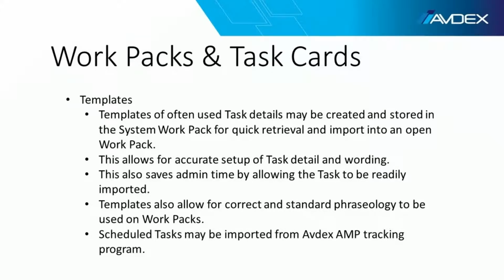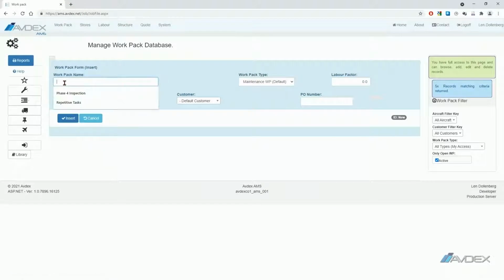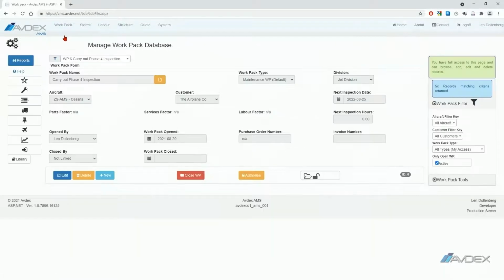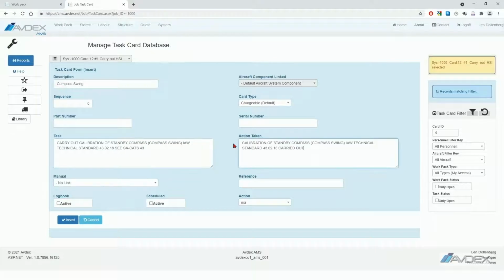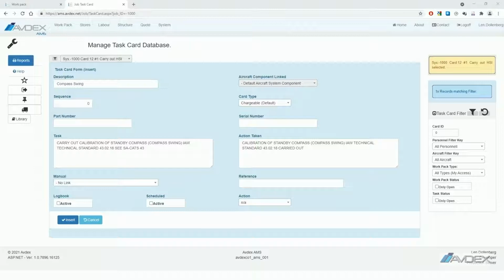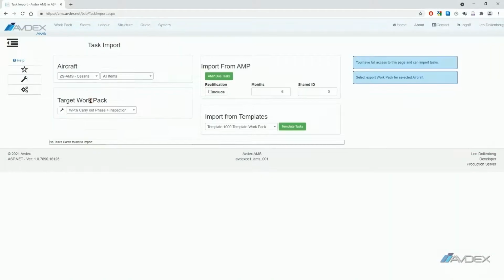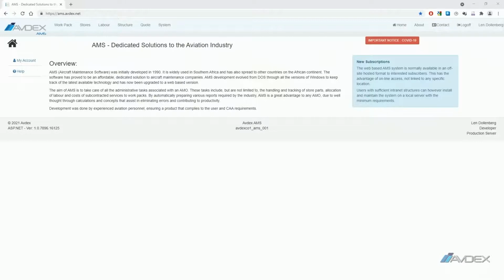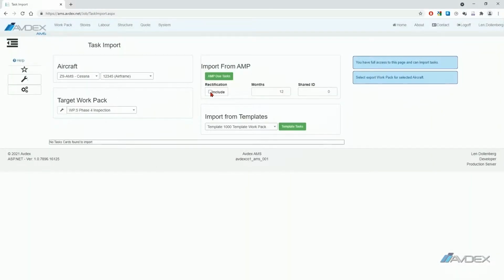AMS Task Card Import (#34)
Importing Task Cards from AMS WP Template
Importing Task Cards from AMP